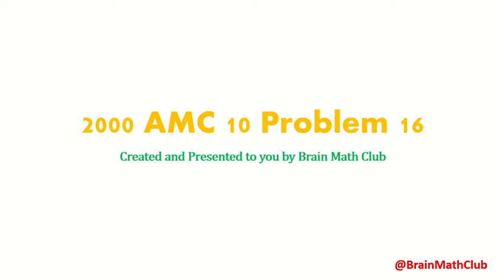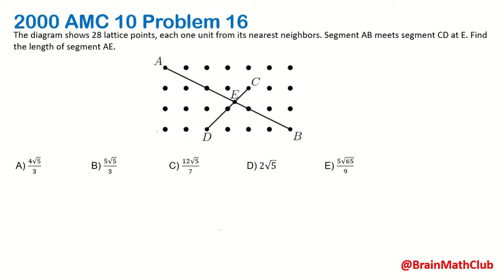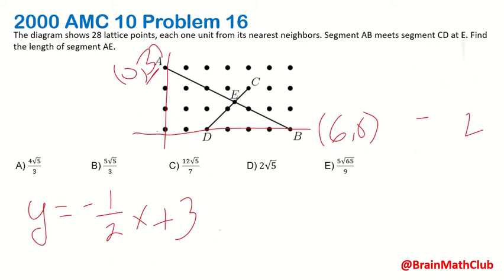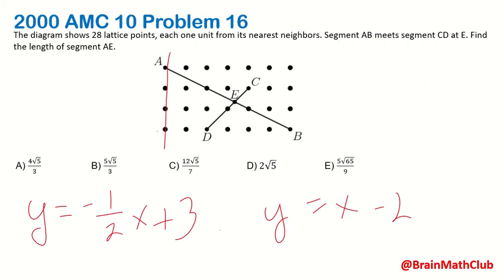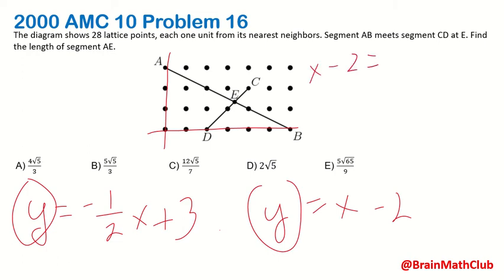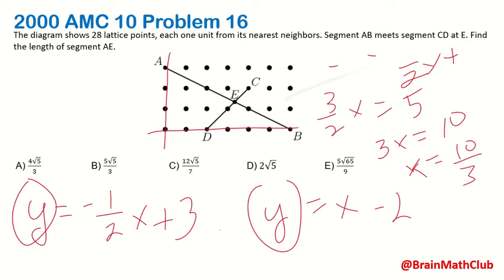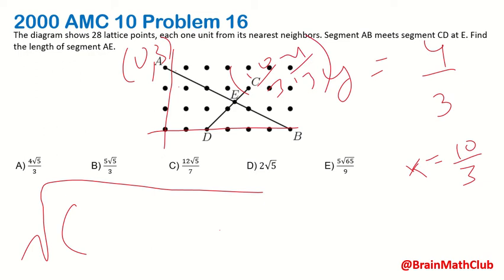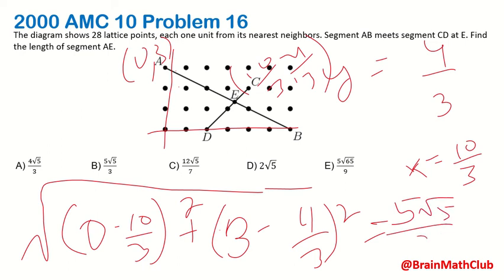2000 AMC 10 Problem 16